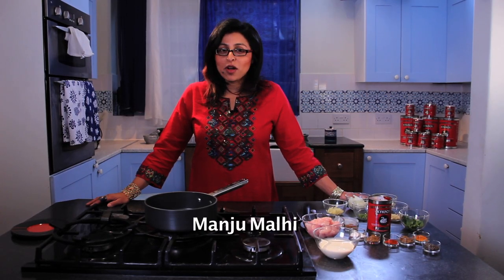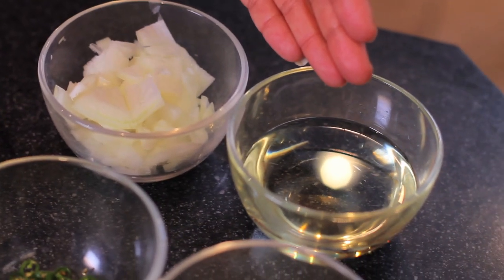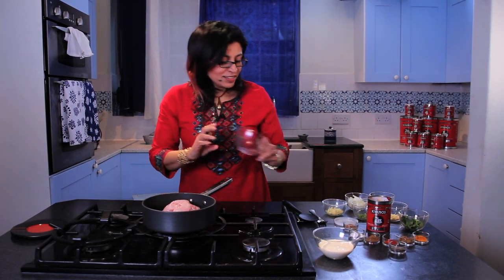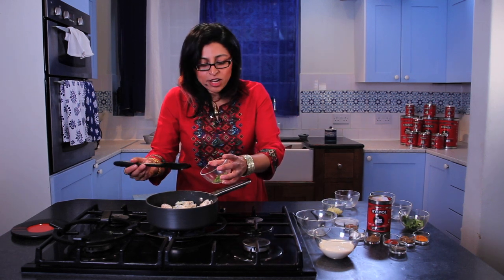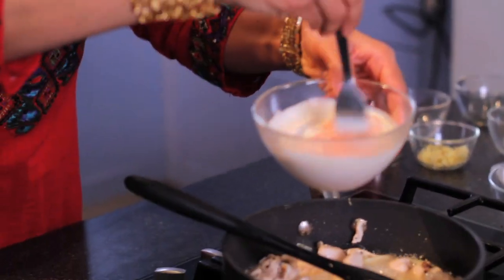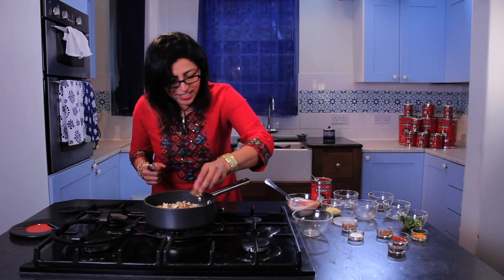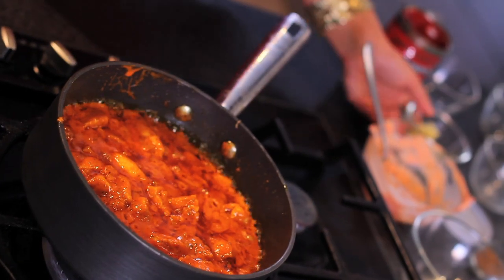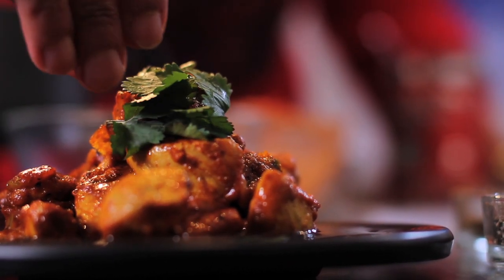Manju Malhi chicken tikka masala with Kyknos tomato paste, MM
Manju Malhi cooks up a quick chicken tikka masala using Kyknos tomato paste